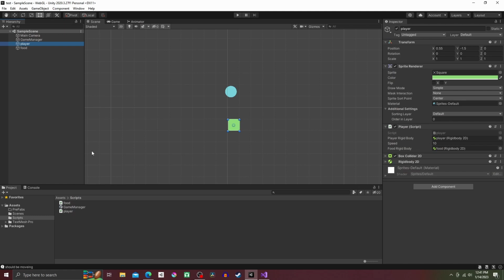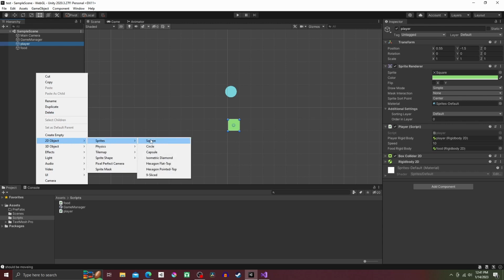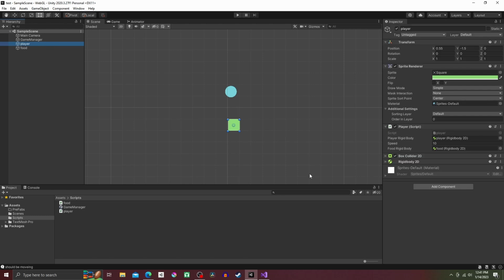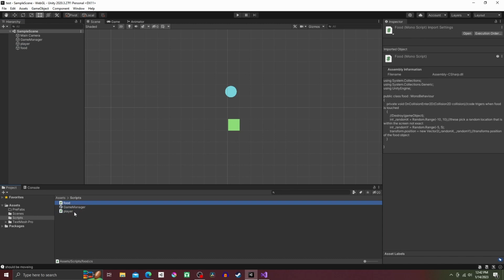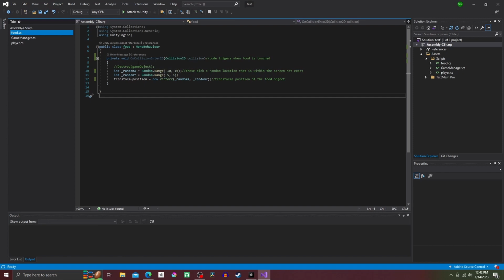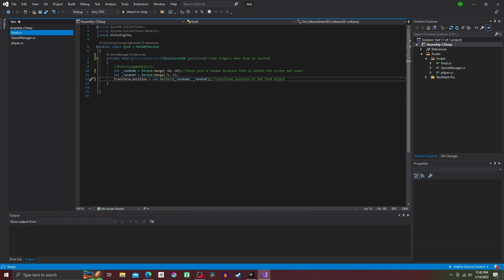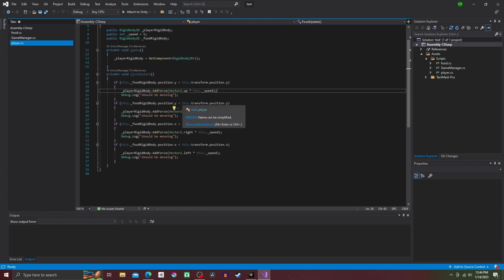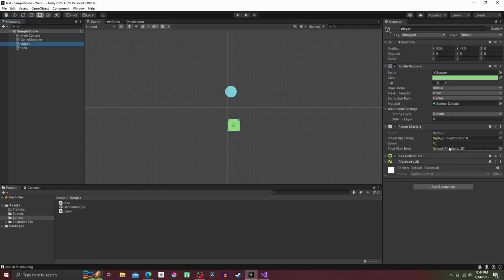Move Object On Its Own Unity C# Tutorial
This is a C# Unity Tutorial showing how you can make an object move towards another object on its own without any player inputs.